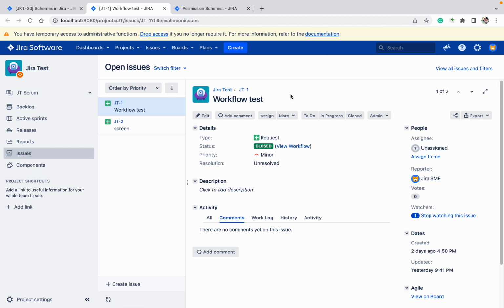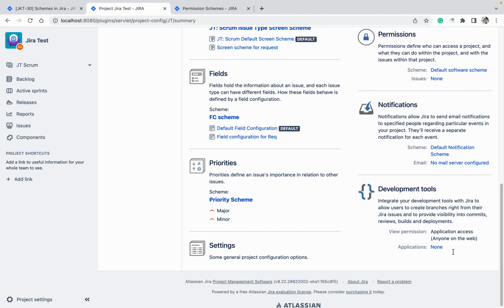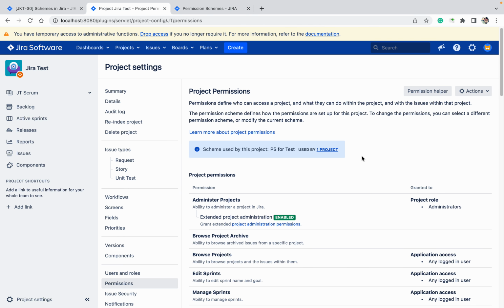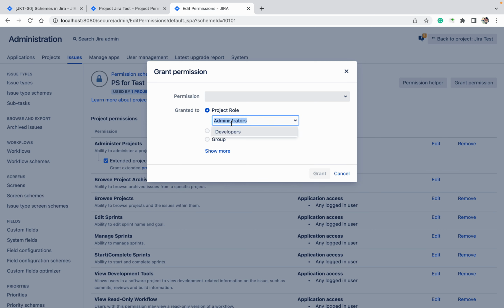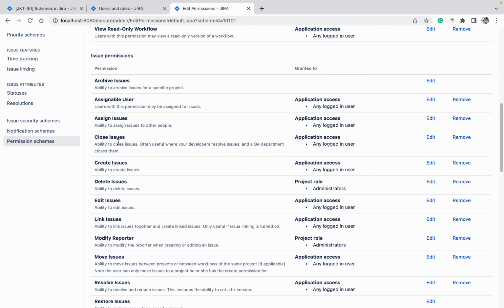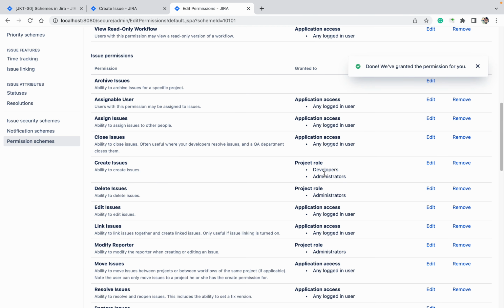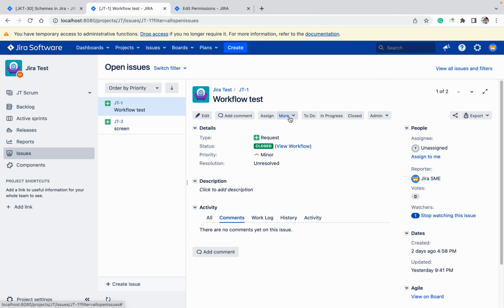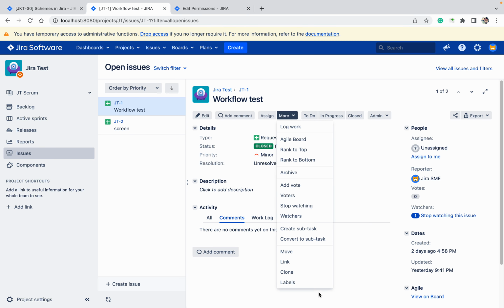Permission scheme in Jira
Project permissions are managed in two ways:

Jira administrators manage project permissions for company-managed projects through permission schemes. This page discusses permission schemes for company-managed projects in detail.

Project administrators manage project permissions for team-managed projects through custom roles. Read more about custom roles in team-managed projects.

Every company-managed project has a permission scheme. A permission scheme grants users, groups, or roles their permissions in your company-managed projects. Read the details of each available project permission.

You can't edit project permissions or roles on the Free plan for Jira Software or Jira Work Management, and you can't configure issue-level security on any Free plan (including Jira Service Management). Find out more about how project permissions work in Free plans. To take advantage of Jira's powerful project permission management features, upgrade your plan.

Like other schemes in Jira, changes you make a to permission scheme update the permissions for any of the company-managed projects associated with the scheme. This makes it easy for Jira admins to manage the permissions of many projects at once, without having to adjust each project’s settings individually. Once a permission scheme is set up, it can be applied to all projects that have the same type of access requirements.

Permission schemes set permissions at the project level. You may still want to adjust permissions across your Jira site through global permissions. For example, allowing users to create shared objects like filters, or make bulk issue changes. Read more about global permissions.